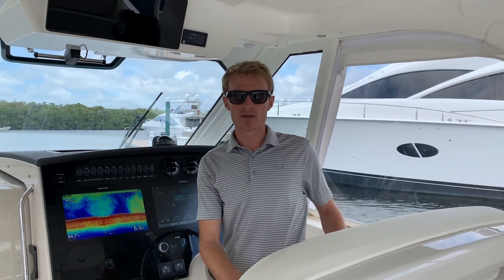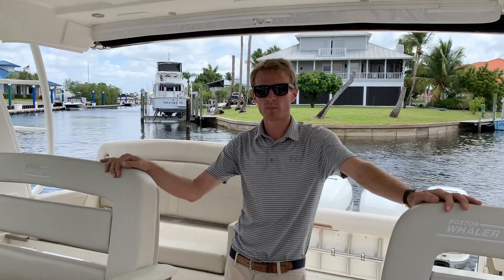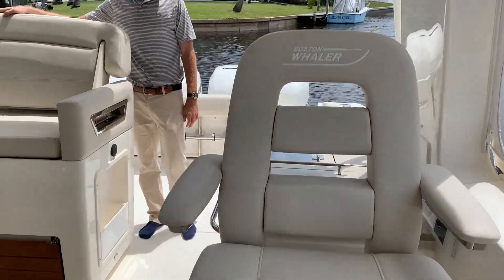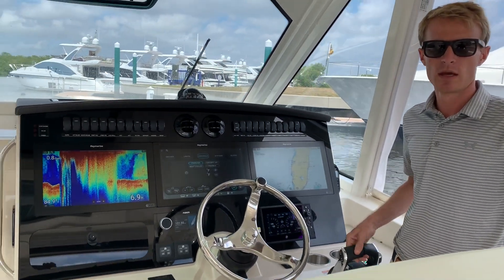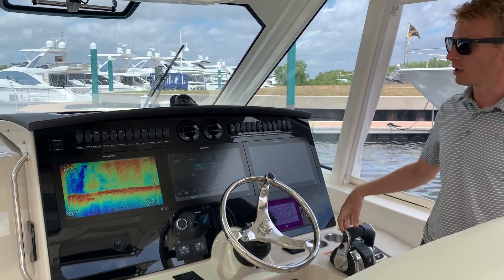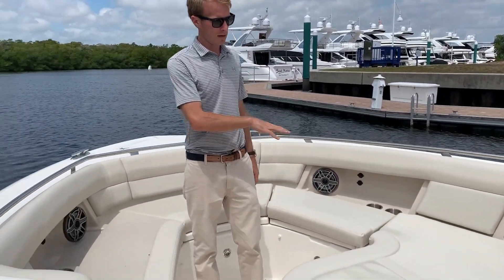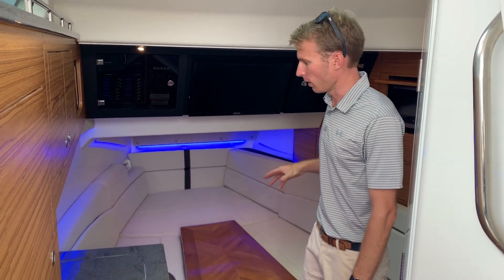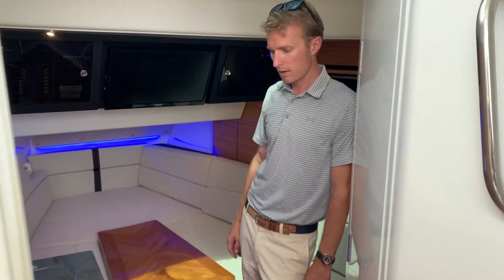2020 Boston Whaler 380 Realm Boat For Sale at MarineMax Fort Myers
Let the adventures begin with the versatile 380 Realm. Combining incredible capability and performance with outstanding comfort, the 380 Realm is designed to make any on-water dream possible. Amenities for entertaining include a robust cockpit prep center; a massive, refrigerated under-seat cooler; a social open bow and more. The boat’s spacious center-console layout and brilliant new windshield design provide unobstructed views, while a large integrated hardtop provides tons of shade and protection from the elements — all the way to the horizon and beyond.